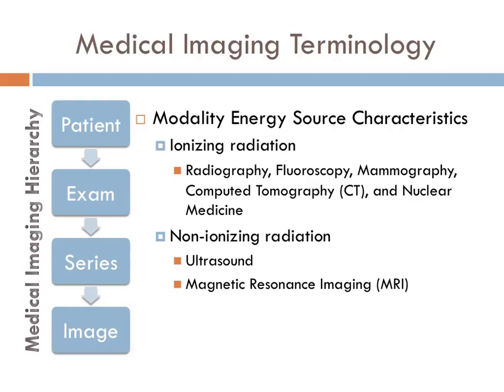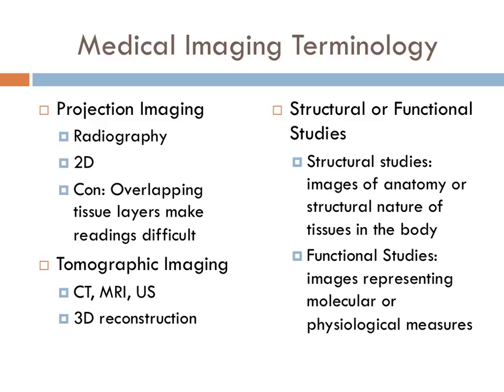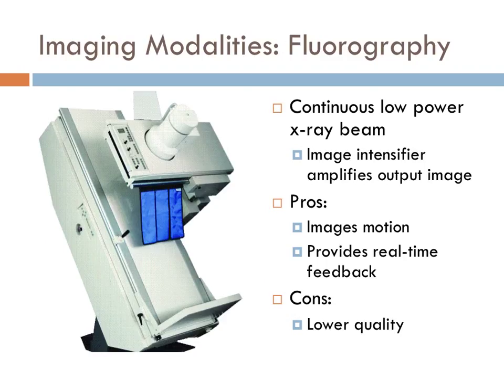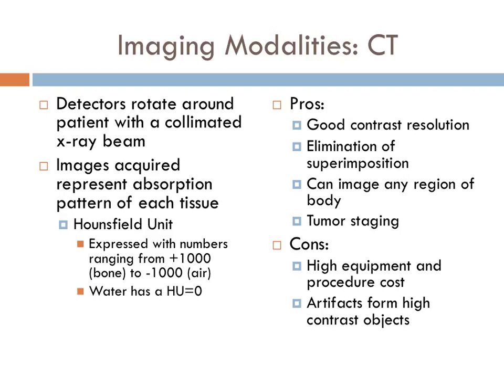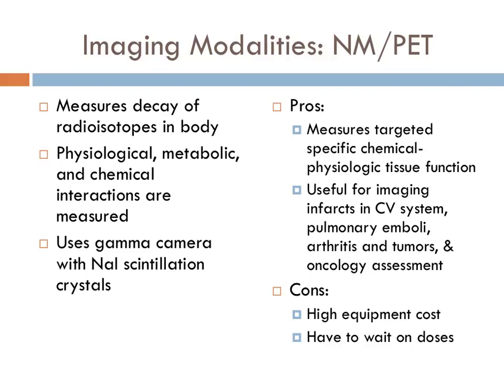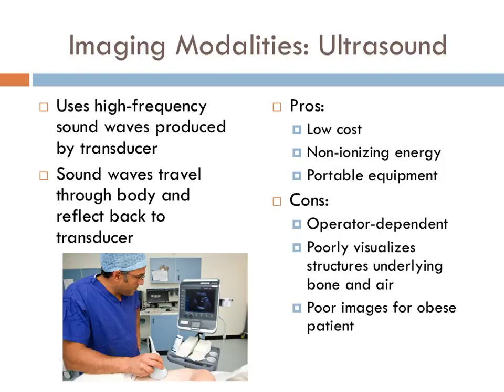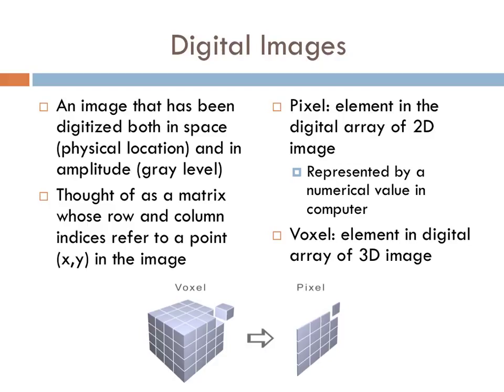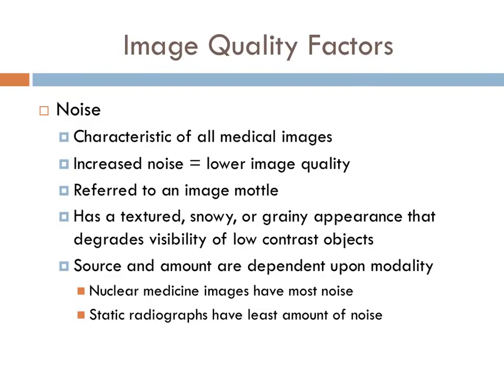IMG305 Module 1 Chapter1Movie